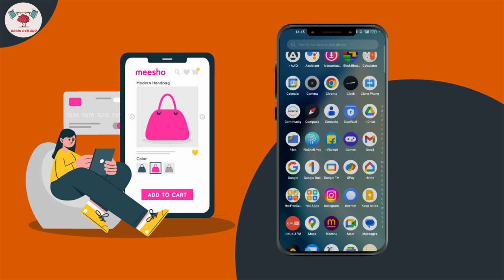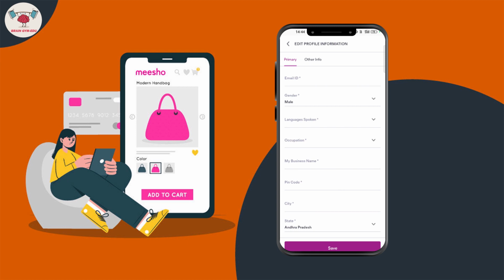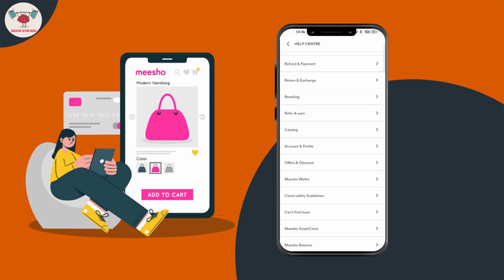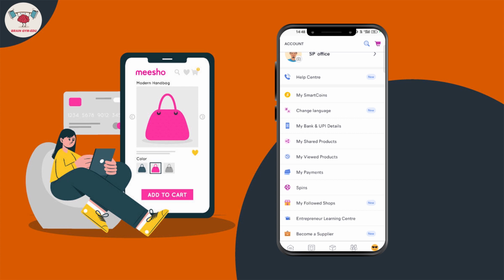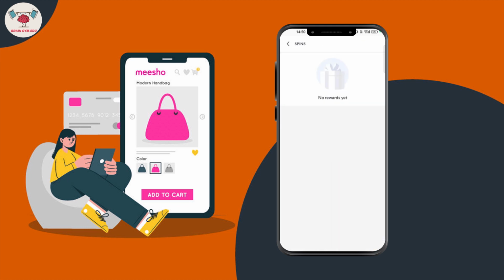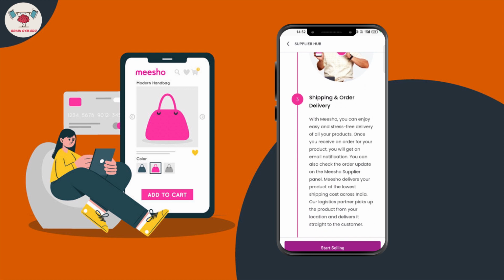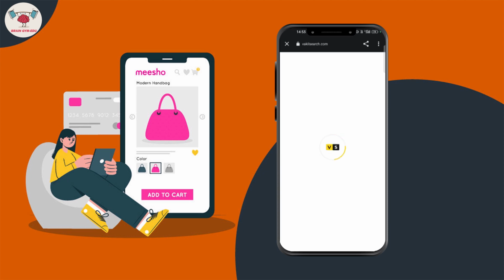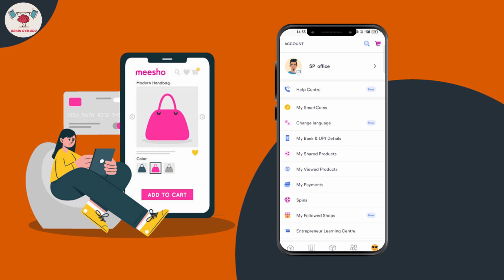How to create profile in meesho app / how to earn money online from meesho app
In this video, we will guide you step-by-step on how to create a profile in Meesho, the ultimate platform for aspiring entrepreneurs. Whether you're a stay-at-home parent, a student, or simply looking for a side hustle, Meesho is here to empower you with the tools and resources you need to start your own online business. Our friendly and creative approach will ensure that you grasp the process effortlessly. Get ready to unlock endless opportunities with Meesho as we help you navigate through the profile creation process. So, grab your favorite beverage, sit back, and let's embark on this exciting journey towards financial independence together! Let's get started!